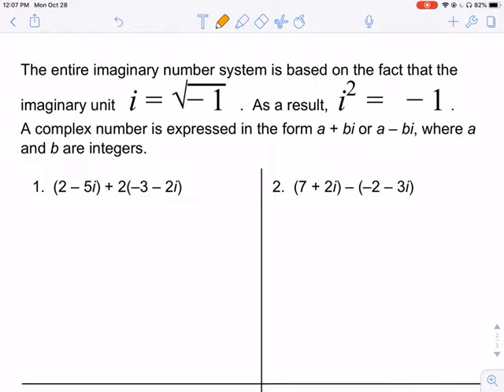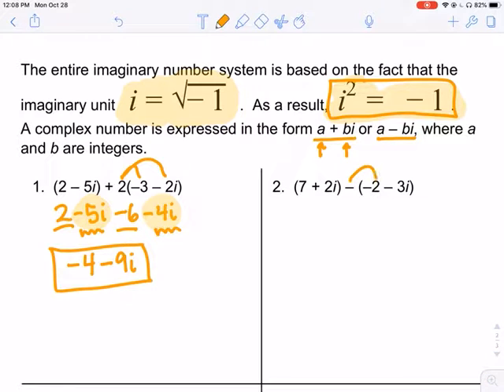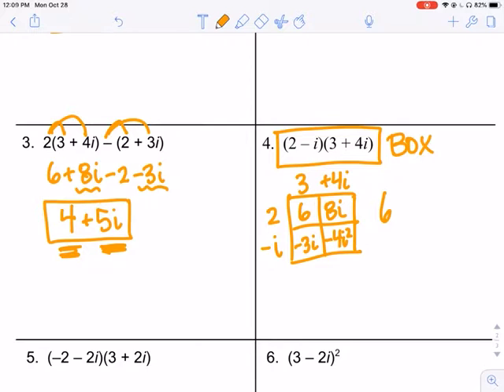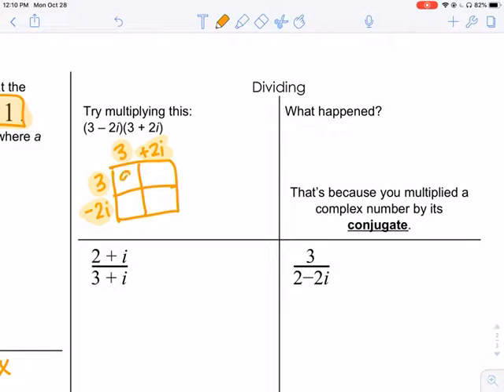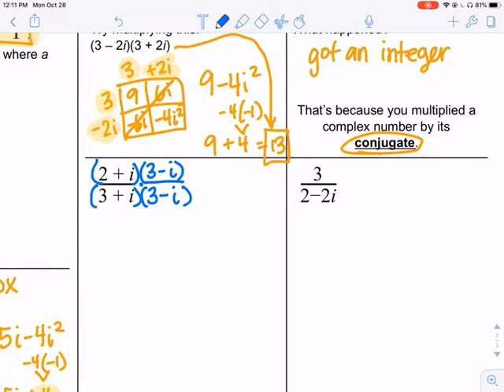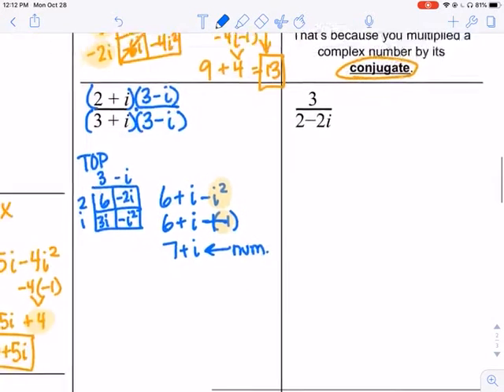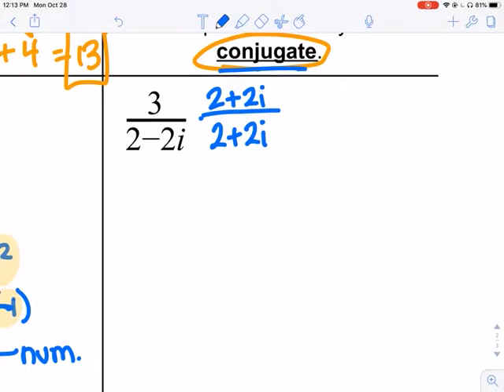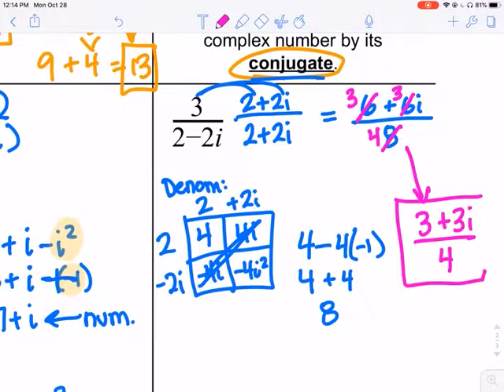Complex (Imaginary) Numbers and Operations